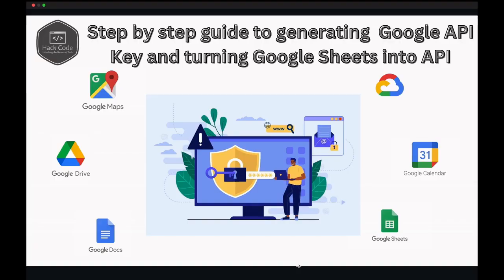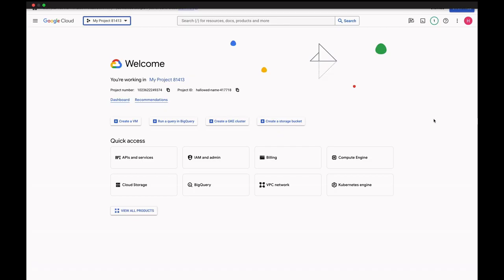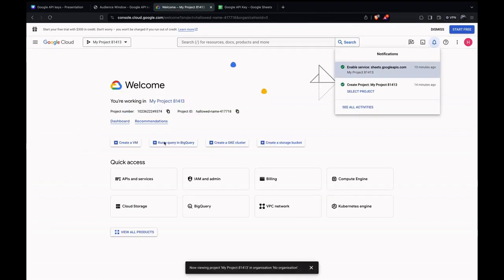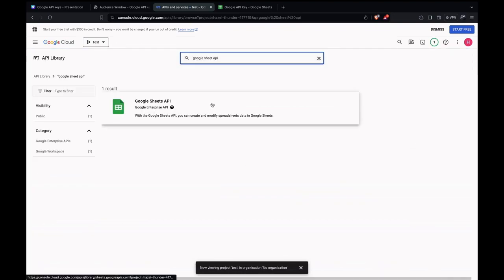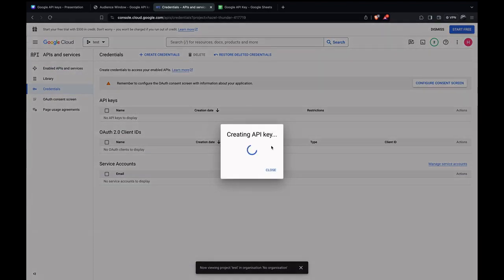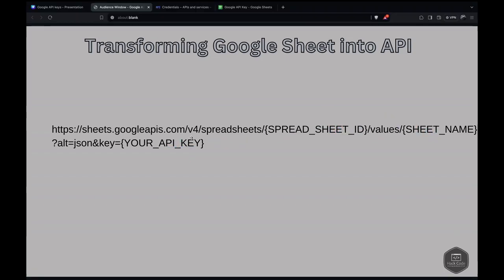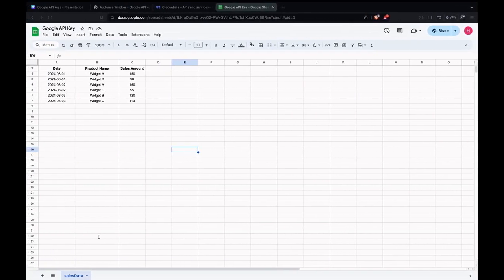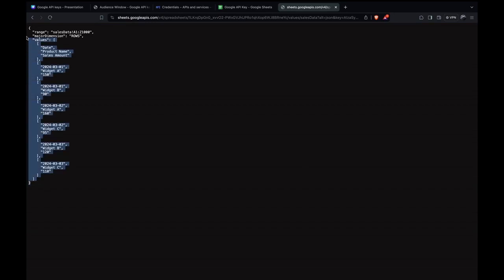How to Get Google API Key & Turn Google Sheets into API in seconds with zero coding 🔥 | Hack Code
Unlock the potential of Google APIs with our comprehensive guide! In this tutorial, we walk you through the process of obtaining your own Google API key and leveraging Google Sheets as a dynamic JSON API endpoint. Whether you're a developer seeking to integrate real-time data or a business owner streamlining workflows, this tutorial has you covered.

What You'll Learn:
Simple steps to navigate Google Cloud Platform and generate your API key.
Practical insights on transforming Google Sheets into a powerful JSON API endpoint.
Real-world examples demonstrating the integration of Google Sheets data into applications.

This tutorial is suitable for beginners and experienced developers alike, offering actionable insights to elevate your projects. Don't miss out on the opportunity to harness the full potential of Google APIs and streamline your workflow effortlessly!